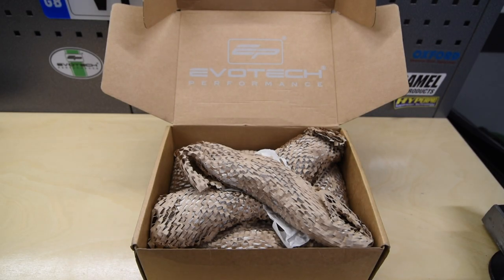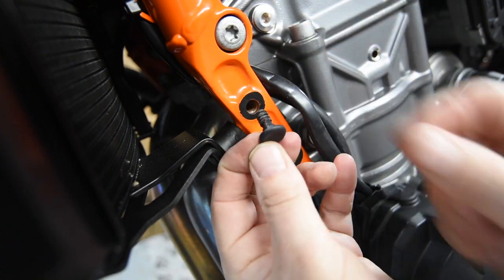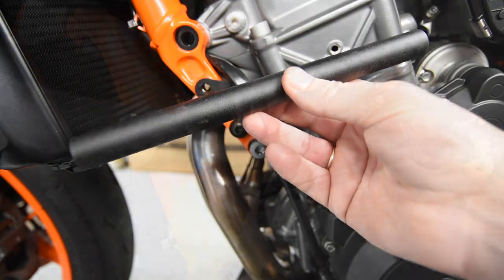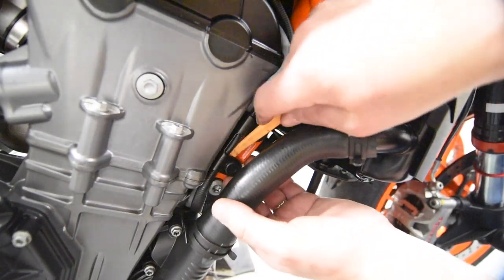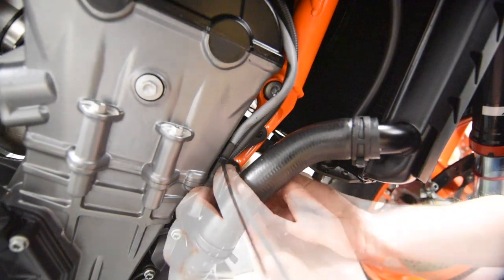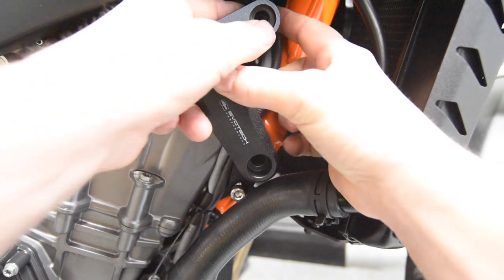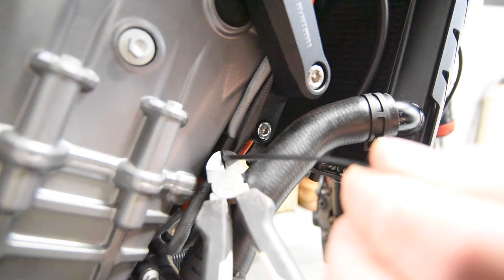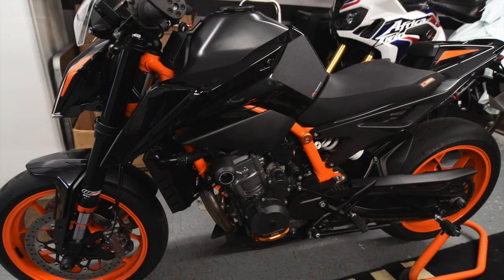HOW TO INSTALL EVOTECH CRASH BOBBINS ON 2021 KTM 890R DUKE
Installation of the Evotech crash bobbins on my KTM 890R Duke.

My computer has died so using my wife's laptop which I am not familiar with, apologies for the less than perfect sound quality.

Cost approx £190 plus VAT

The downloadable Evotech Instruction sheet is for the 790 but is the same for the 890.

Install with watching the video should take you 45 minutes.

There is no need to use any thread lock as not mentioned to use by Evotech in the install
instructions, so I didn't.

Always check fixtures after a while to ensure still secure etc

Any comments, please make.

This install is what worked for me.

BE AWARE ……….
THE SMALL BLACK BUTTON SCREW FOR THE CABLE BRACKET, IF TORQUED TO 25Nm MAY ROUND THE HOLE, SO I SUGGEST DO IT UP SNUG ,BY FEEL ,TO AVOID ROUNDING THE SCREW LIKE I DID!